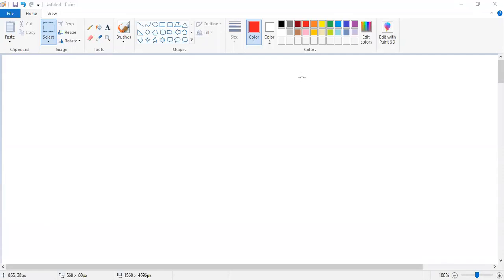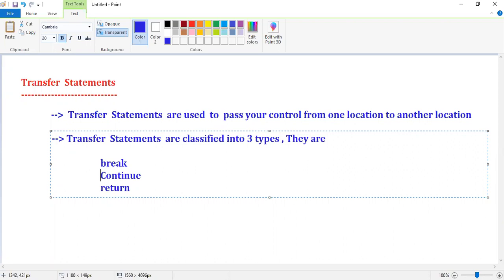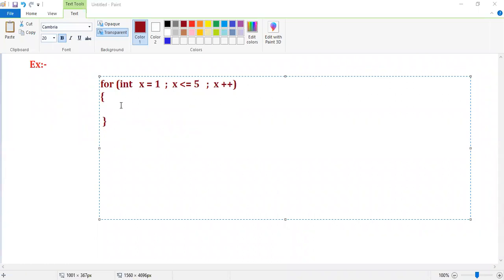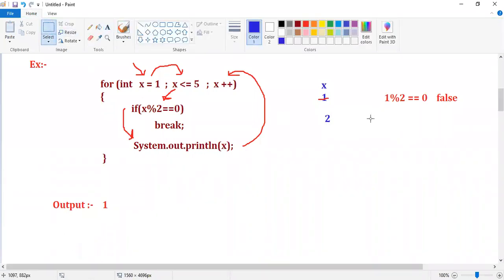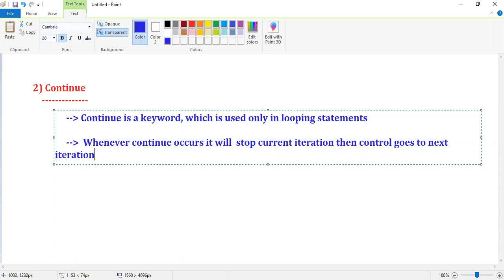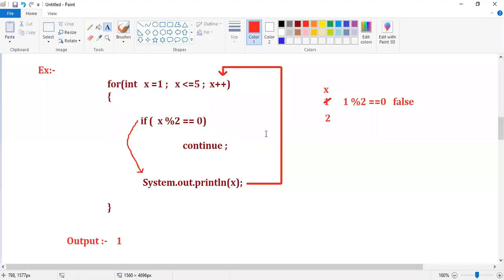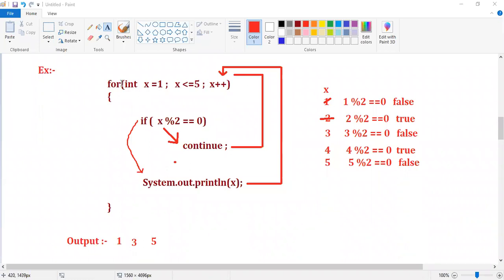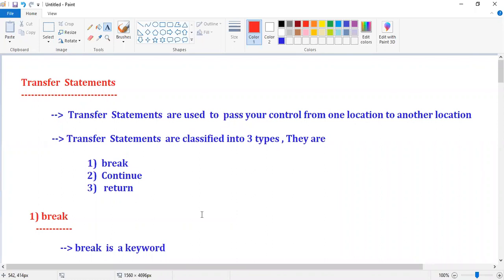Free Core Java training for Beginners By Mr Venkat Reddy Class 28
Learn Core Java for FREE By Mr. Venkata Reddy  Class 28 at Sathya Technologies.

Java training for Beginners is the most popular programming language course at Sathya Technologies in Hyderabad and get more skills with Java courses. Java Programming Masterclass for Software Developers.

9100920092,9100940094